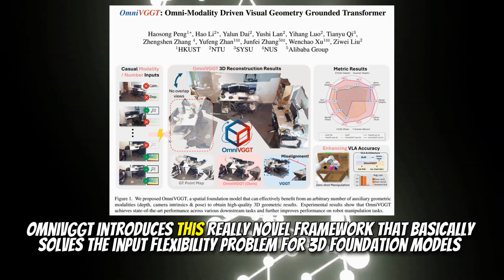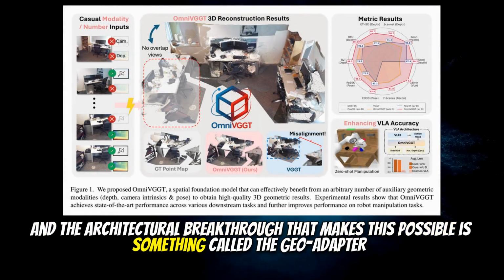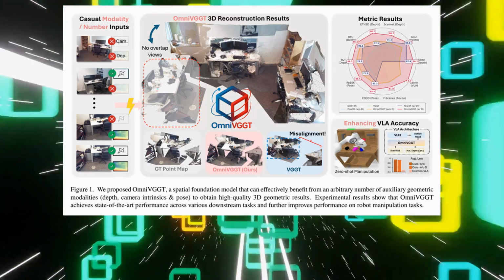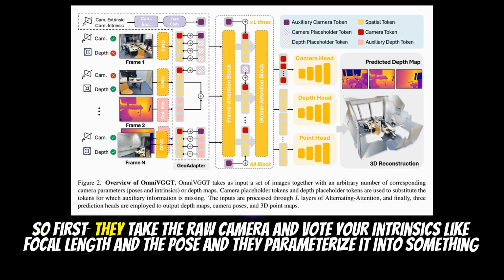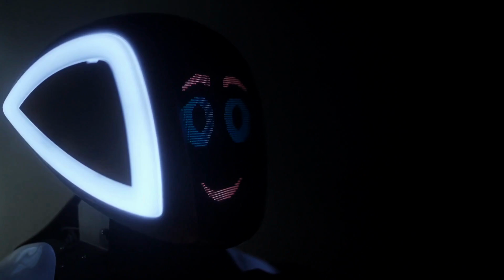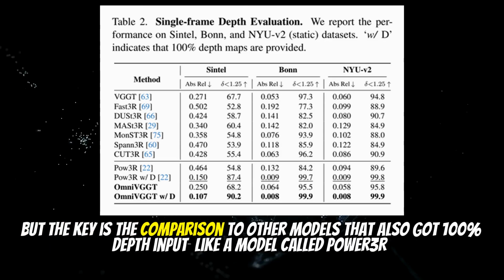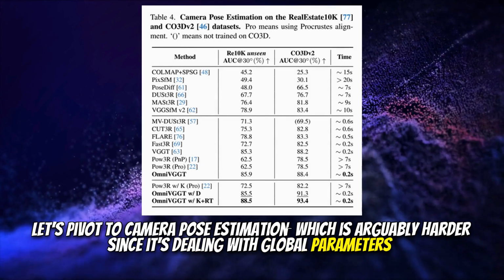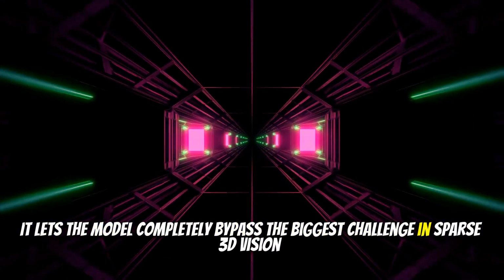OmniVGGT: Omni-Modality Driven Visual Geometry Grounded (Nov 2025)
Title: OmniVGGT: Omni-Modality Driven Visual Geometry Grounded (Nov 2025)

Summary:
We proposed OmniVGGT, a spatial foundation model that can effectively benefit from an arbitrary number of auxiliary geometric modalities (depth, camera intrinsics & pose) to obtain high-quality 3D geometric results. Experimental results show that OmniVGGT achieves state-of-the-art performance across various downstream tasks and further improves performance on robot manipulation tasks. Additionally, a stochastic multimodal fusion regimen is proposed, which randomly samples modality subsets per instance during training. This enables an arbitrary number of modality inputs during testing and promotes learning robust spatial representations instead of overfitting to auxiliary cues. Extensive experiments on monocular/multi-view depth estimation, multi-view stereo, and camera pose estimation demonstrate that OmniVGGT outperforms prior methods with auxiliary inputs and achieves state-of-the-art results even with RGB-only input. To further highlight its practical utility, we integrated OmniVGGT into vision-language-action (VLA) models. The enhanced VLA model by OmniVGGT not only outperforms the vanilla point-cloud-based baseline on mainstream benchmarks, but also effectively leverages accessible auxiliary inputs to achieve consistent gains on robotic tasks.

Key Topics:
- Spatial Foundation Models
- 3D Geometry Reconstruction
- Multimodal Fusion
- Depth Estimation
- Camera Pose Estimation
- Robot Manipulation
- Vision-Language-Action (VLA) Models
- Geometric Adapters

Chapters:
00:00 - OmniVGGT Quick Overview
01:15 - Addressing 3D AI Bottlenecks
02:42 - Geo-Adapter: Camera Module
04:47 - Geo-Adapter: Depth Module
05:40 - Robust Training Strategy
07:15 - Depth Estimation Results
08:32 - Pose & 3D Reconstruction
10:03 - Robotics & Real-World Utility
10:53 - Conclusion & Future Prospects